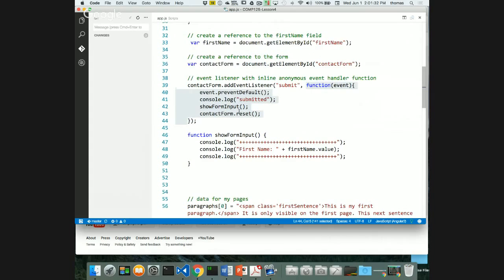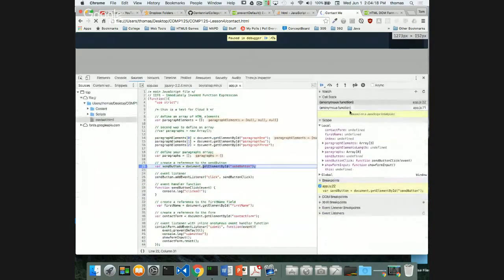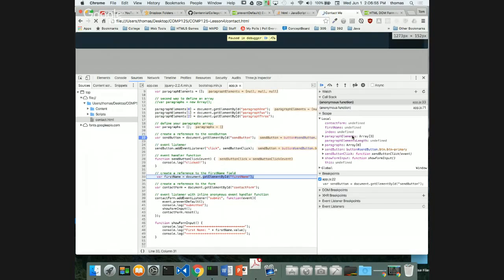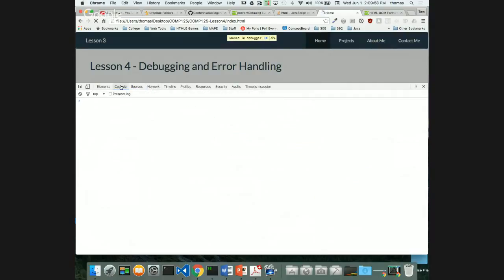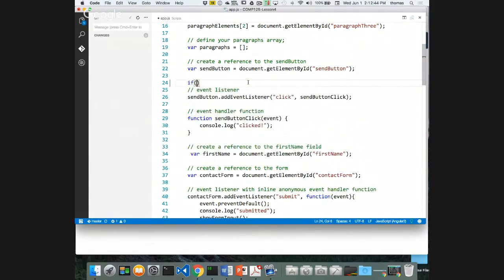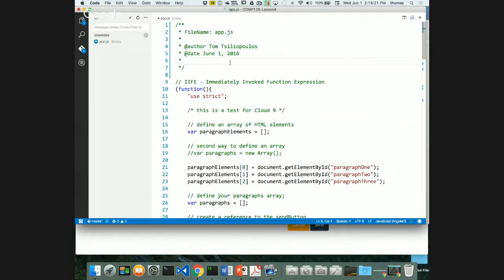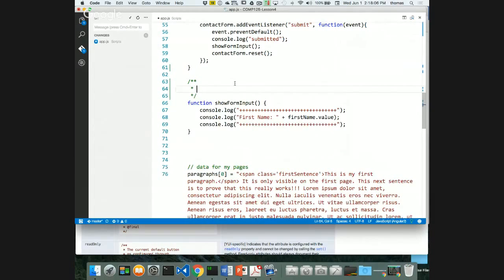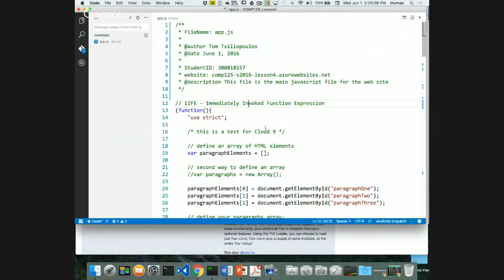COMP125 - Lesson 4 - Part 4 - Broadcast